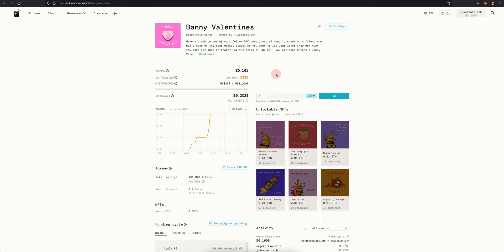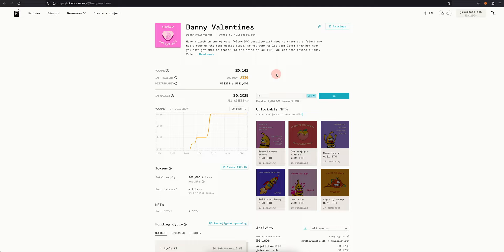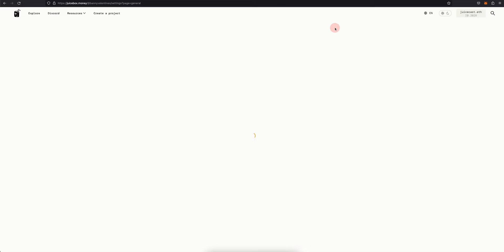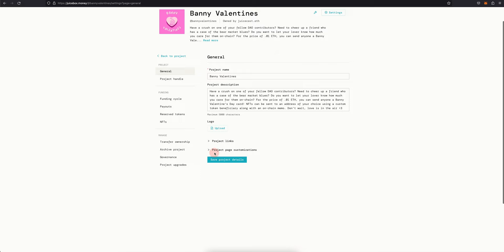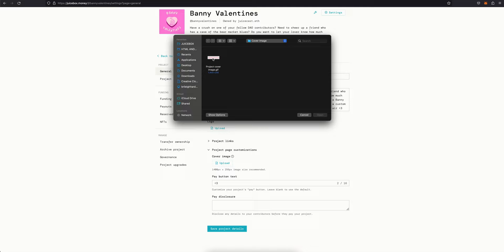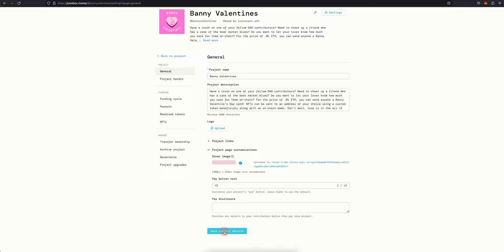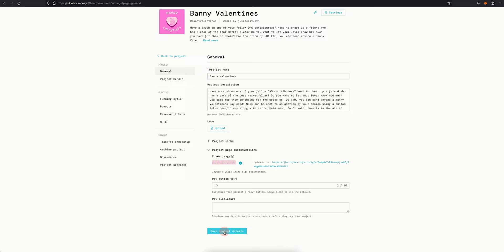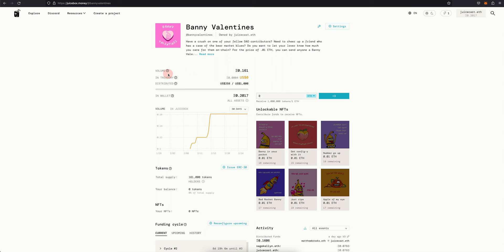How to customize your Juicebox project page with a cover image (TUTORIAL)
In this tutorial, we'll show you how to add a cover image to your Juicebox project page. This can help personalize your project and give it some flair to stand out. You can use JPEG, PNG, or GIF files for your cover image with a recommended size of 1400 x 256 px.

00:00:00 Intro
00:00:21 Project Settings
00:00:31 Upload cover image
00:00:41 Save project details
00:00:51 Success!

Listen to the Juicecast to learn more about projects built on Juicebox